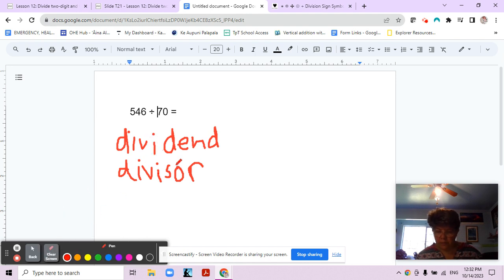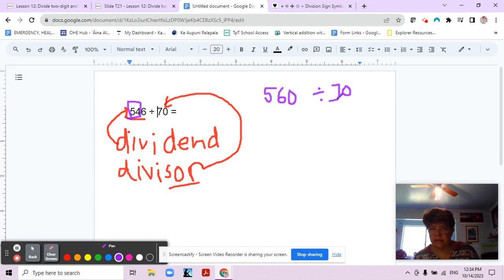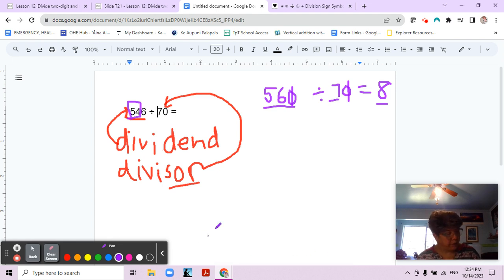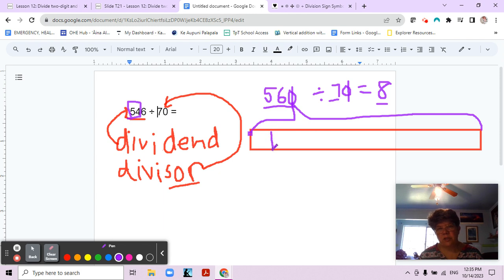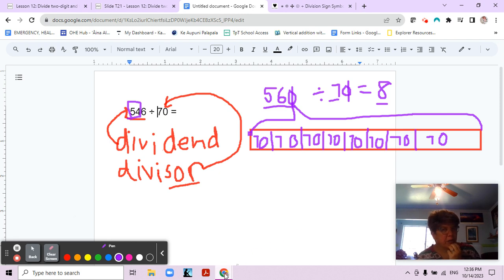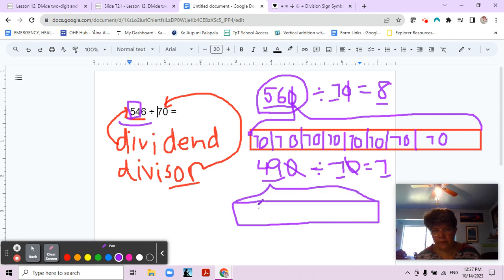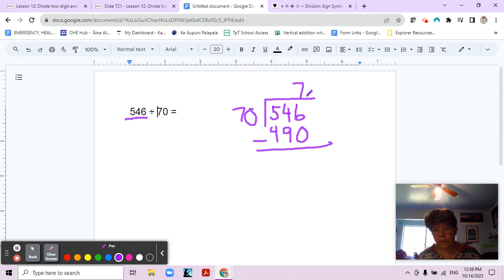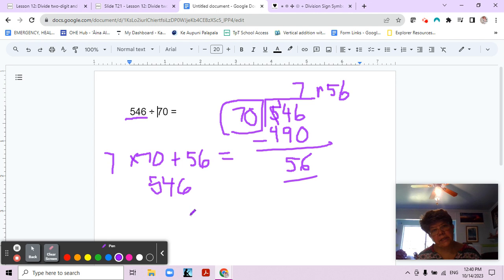Module 1, Lesson 12, Video 2, Eureka Math Squared, Grade 5